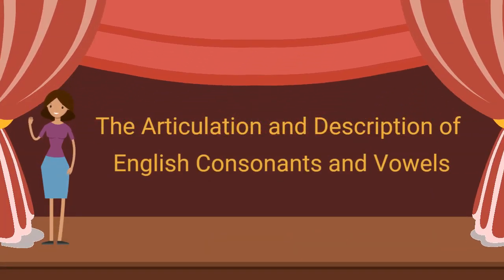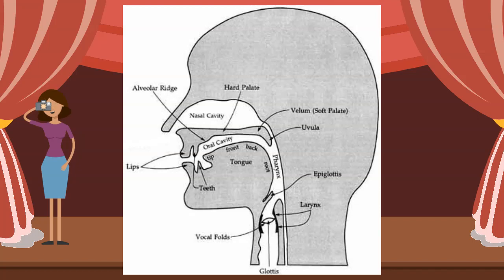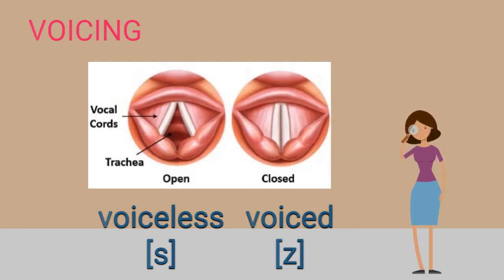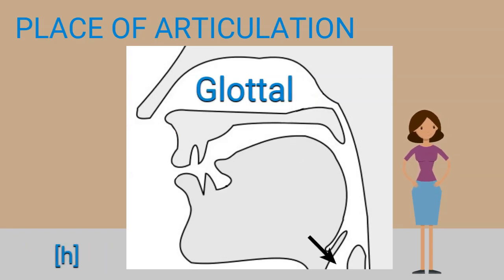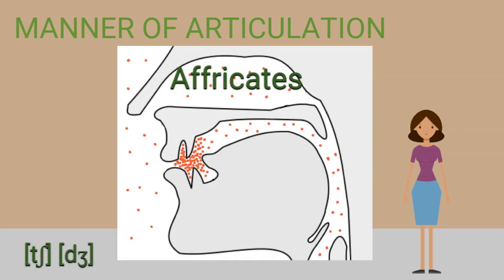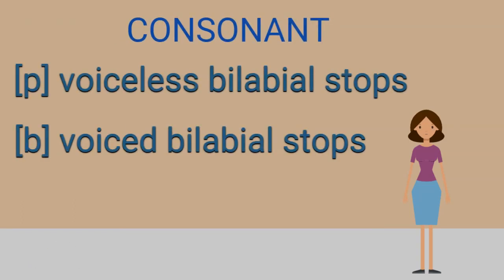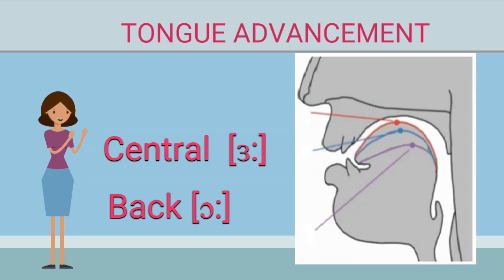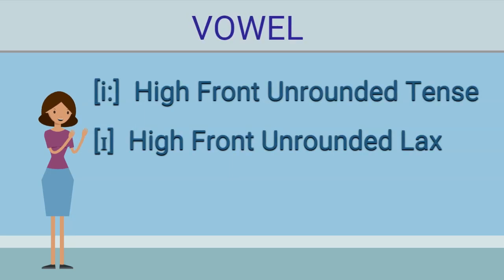Unit 2 Phonetics VDO06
The articulations and description of consonants and vowels

This is a part of ENGL1101 Introduction to Language